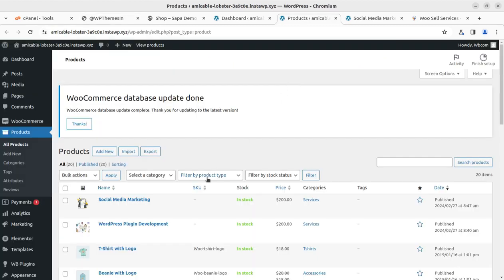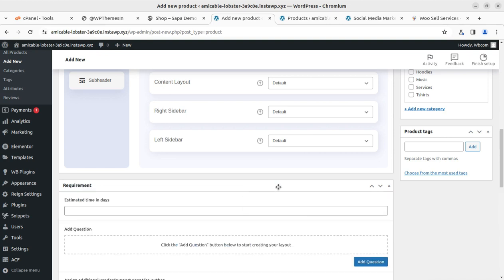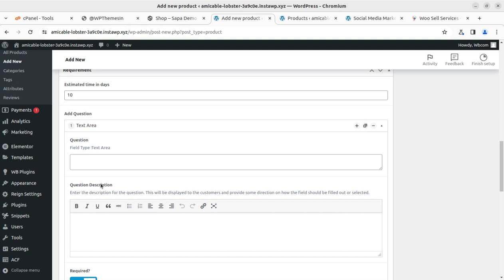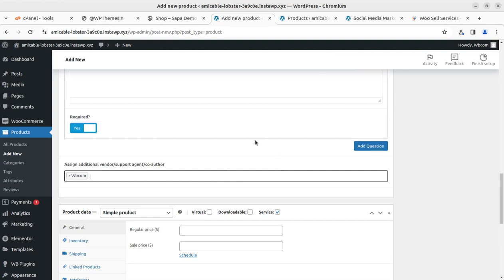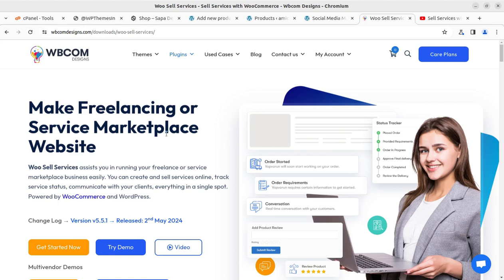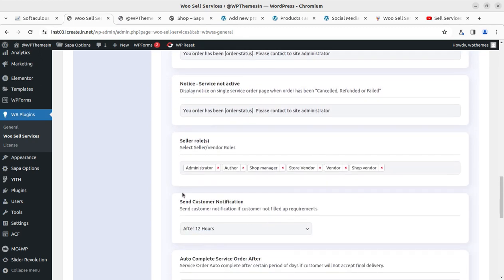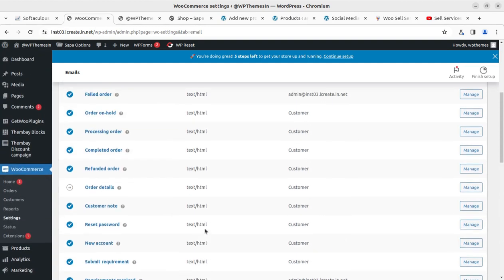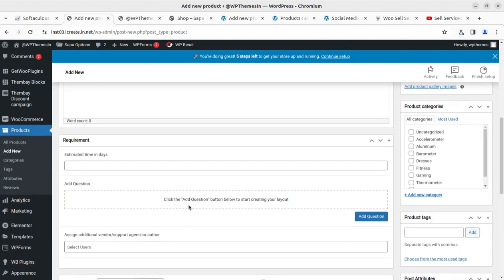How to Sell Professional Services with WooCommerce | Run Your Freelance Business on WordPress Site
Woo Sell Services is a powerful tool for anyone who wants to sell services online. Whether you're a freelancer or looking to build a multi-vendor marketplace, Woo Sell Services makes it easy to manage everything in one place.

**Key Features:**

* **Sell any service:** Create and sell any service you offer, just like a product.
* **Track service status:** Easily track the progress of each service and keep your clients informed.
* **Communicate with clients:**  A dedicated chat channel allows for smooth communication and order fulfillment.
* **Streamlined workflow:** Manage your entire business from a single dashboard, saving you time and money.
* **Powered by WooCommerce & WordPress:** Leverage the world's most popular eCommerce platform for a robust and familiar experience.

**Benefits:**

* **Increase productivity:** Spend less time on administrative tasks and more time delivering great service.
* **Build trust with clients:**  Keep them informed and in the loop throughout the process.
* **Scalable solution:**  Start small and grow your business as needed.